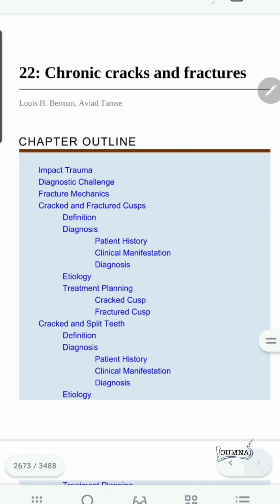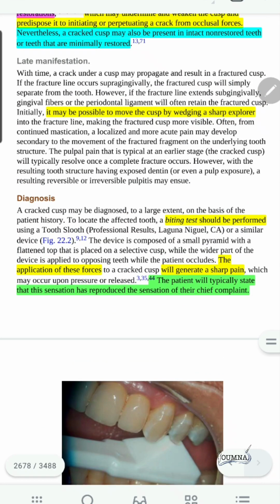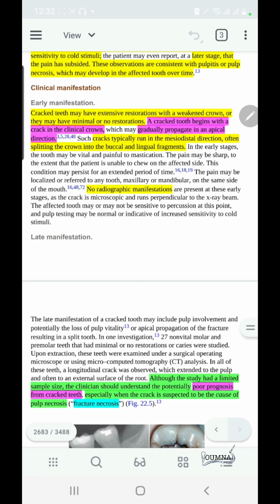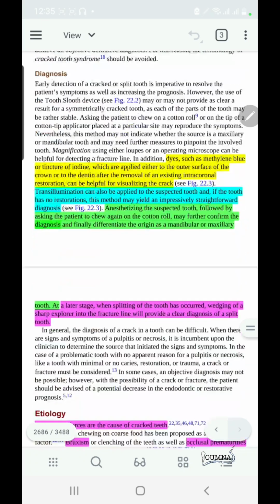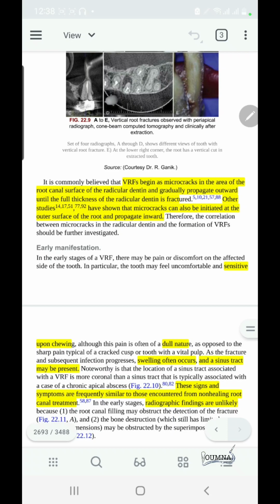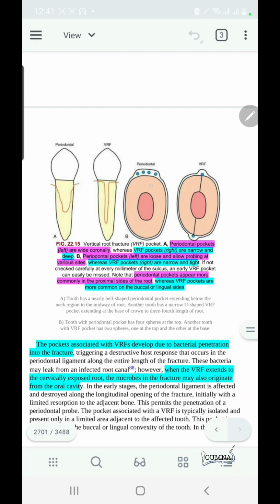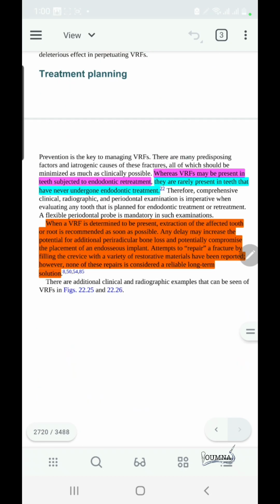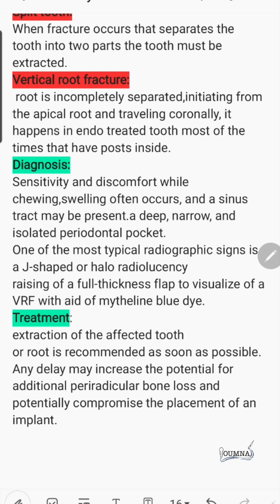𝐏𝐚𝐭𝐡𝐰𝐚𝐲𝐬 𝐨𝐟 𝐭𝐡𝐞 𝐏𝐮𝐥𝐩 12𝓽𝓱 𝐞𝐝𝐢𝐭𝐢𝐨𝐧| 𝐂𝐡𝐫𝐨𝐧𝐢𝐜 𝐂𝐫𝐚𝐜𝐤𝐬 𝐚𝐧𝐝 𝐅𝐫𝐚𝐜𝐭𝐮𝐫𝐞𝐬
Video by time sequence:

Crown Cracks 01:07
Split tooth 04:08
Vertical root fracture 09:08
Summary 15:05